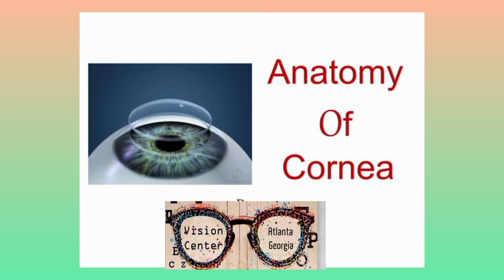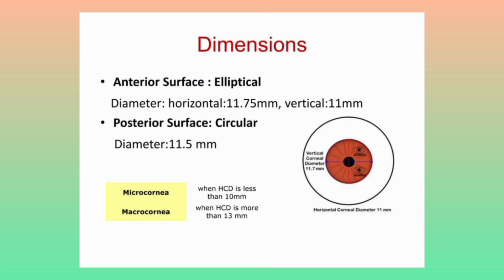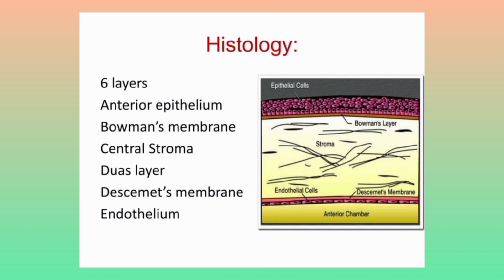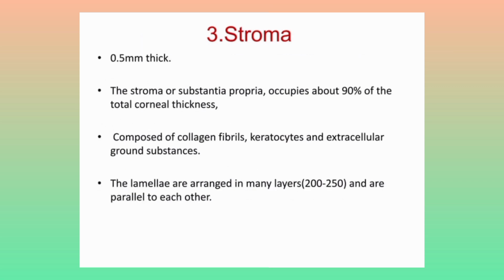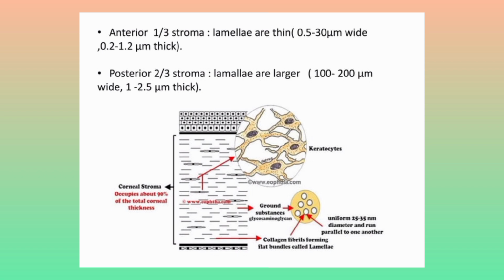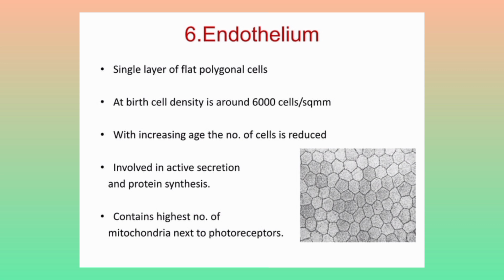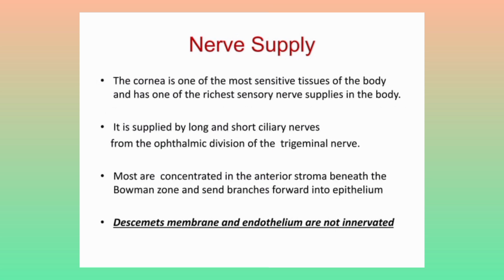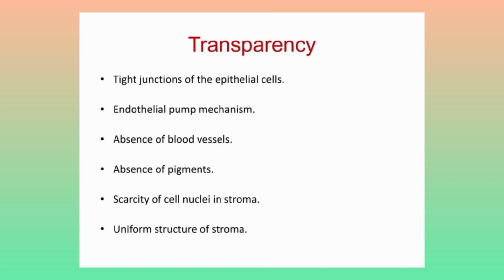Anatomy of cornea in detail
The cornea is the transparent, dome-shaped surface at the front of the eye, covering the iris, pupil, and anterior chamber. It plays a crucial role in refracting light and maintaining eye health. Here's a detailed anatomy of the cornea:

*Layers:*

1. *Epithelium:* The outermost layer, consisting of 5-7 layers of polyhedral cells that regenerate every 3-5 days.
2. *Bowman's Layer:* A thin, acellular layer of dense collagen fibers, providing strength and rigidity.
3. *Stroma:* The thickest layer, comprising 90% of the cornea's thickness, made up of collagen fibers, keratocytes, and ground substance.
4. *Descemet's Membrane:* A thin, acellular layer secreted by the endothelium, separating the stroma from the endothelium.
5. *Endothelium:* The innermost layer, consisting of a single layer of polygonal cells that regulate fluid and electrolyte balance.

*Structures:*

1. *Corneal Nerves:* Branches of the ophthalmic nerve, providing sensory innervation.
2. *Corneal Circulation:* A network of blood vessels at the corneal periphery, supplying oxygen and nutrients.
3. *Lacrimal Glands:* Located in the conjunctival sac, producing tears that nourish and protect the cornea.

*Morphology:*

1. *Shape:* The cornea is slightly curved, with a radius of curvature of approximately 7.8 mm.
2. *Size:* The cornea measures approximately 11 mm in diameter and 0.5 mm in thickness.
3. *Transparency:* The cornea's transparency is maintained by the regular arrangement of collagen fibers and the absence of blood vessels.

*Functions:*

1. *Refraction:* The cornea refracts light, contributing to the eye's total refractive power.
2. *Barrier:* The cornea protects the eye from external factors, such as dust, bacteria, and UV radiation.
3. *Regulation:* The cornea regulates the exchange of fluids, electrolytes, and gases between the eye and the environment.

*Clinical Significance:*

1. *Corneal Abrasions:* Injury to the epithelium or stroma can lead to pain, blurred vision, and increased risk of infection.
2. *Corneal Transplantation:* Replacing a damaged or diseased cornea with a healthy donor cornea can restore vision and alleviate symptoms.
3. *Corneal Resurfacing:* Procedures like LASIK and PRK alter the cornea's shape to correct refractive errors.

Understanding the anatomy of the cornea is essential for diagnosing and treating various eye conditions. Its unique structure and functions make it a vital component of the eye.